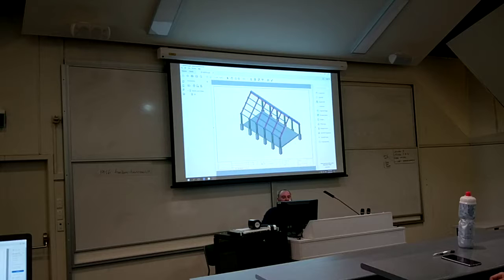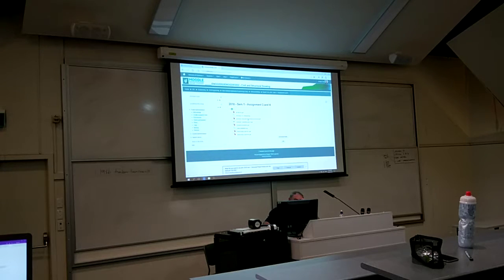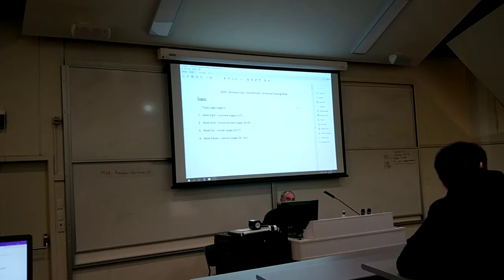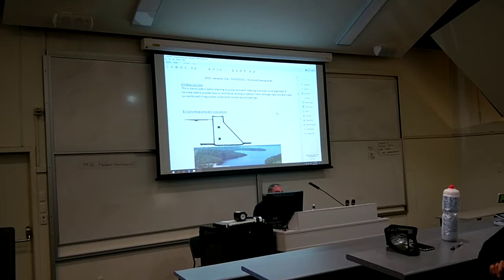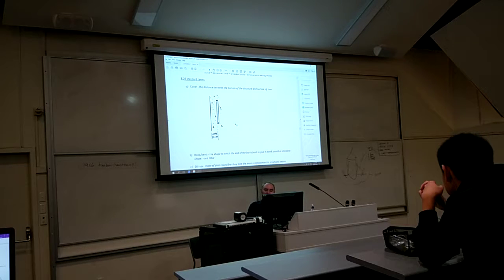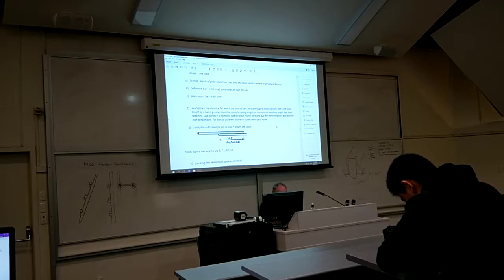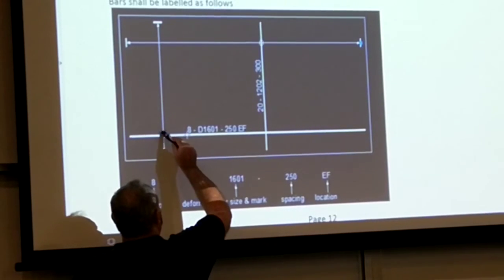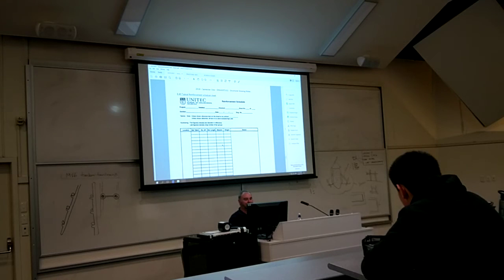design and drawing week 8 30/4/2018 part 1